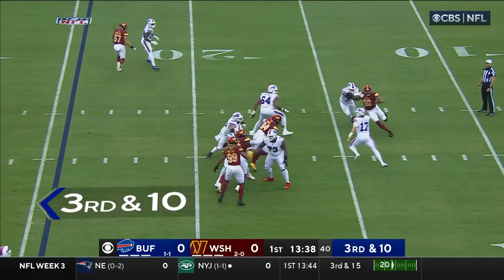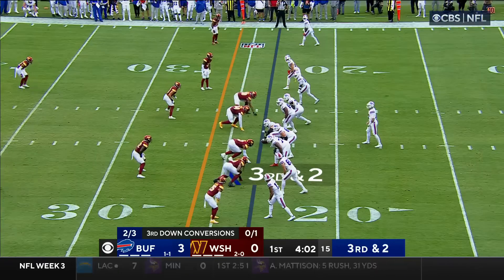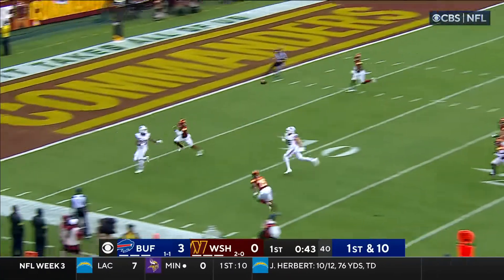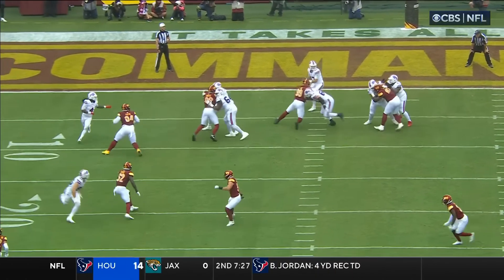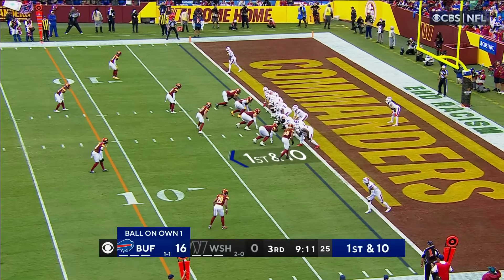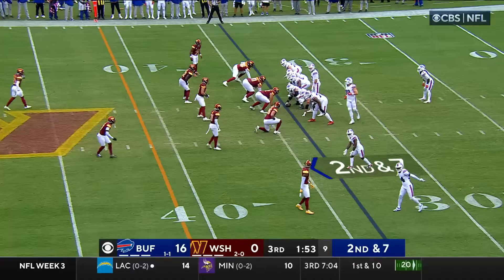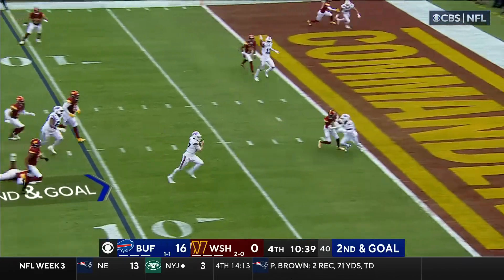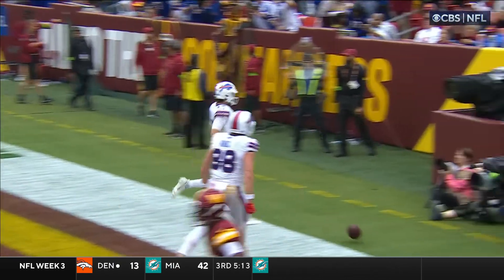Josh Allen Highlights Vs Commanders Week 3 2023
Josh Allen with 218 Passing Yards, 1 TD and 1 Interception & all had 46 Rushing Yards and 1 Rushing TD. Bills get the victory 37-3 over the Commanders